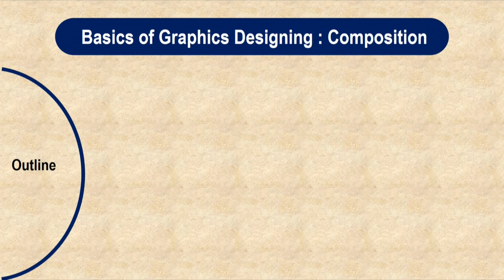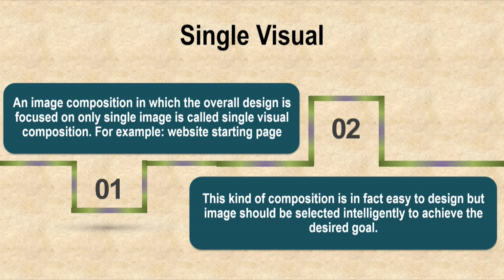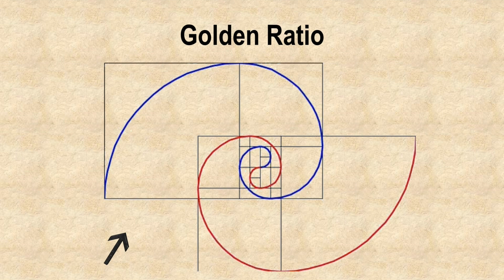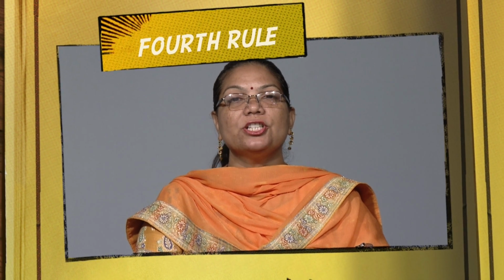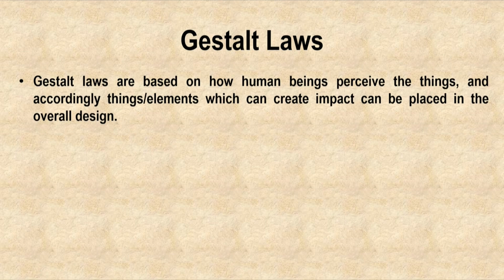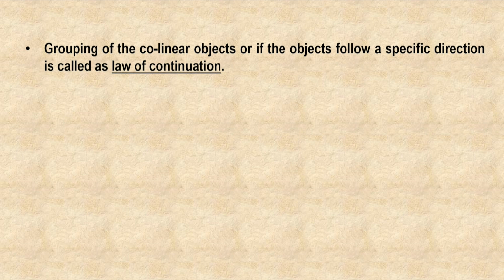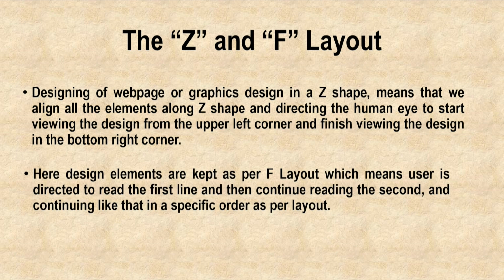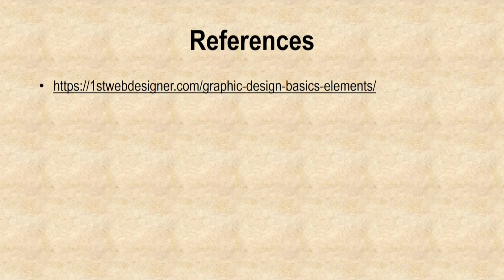Graphic & animation Overview 3